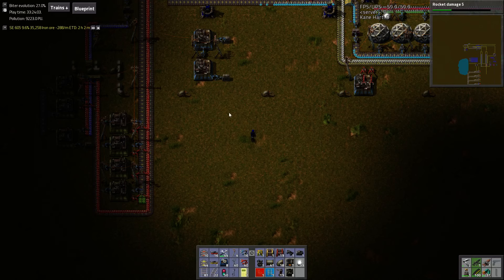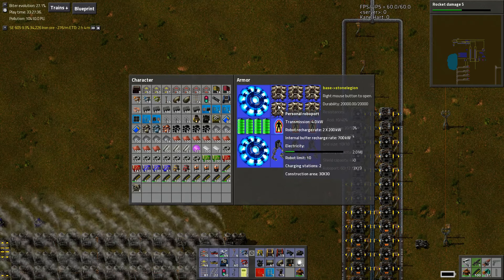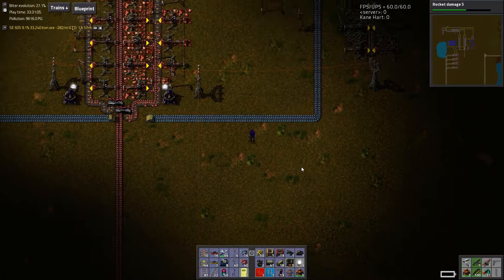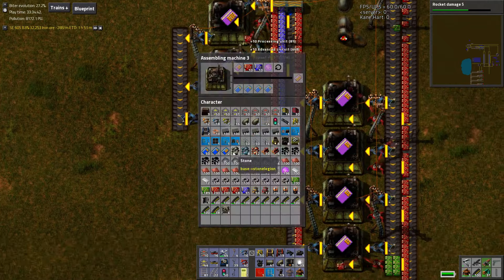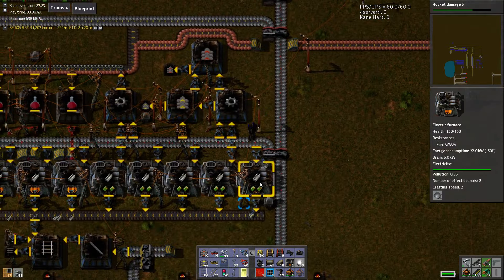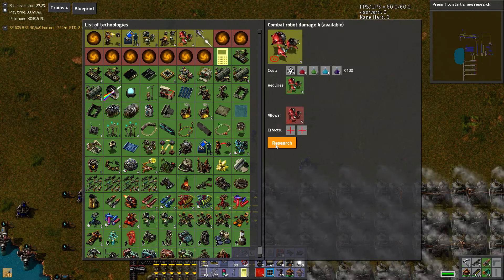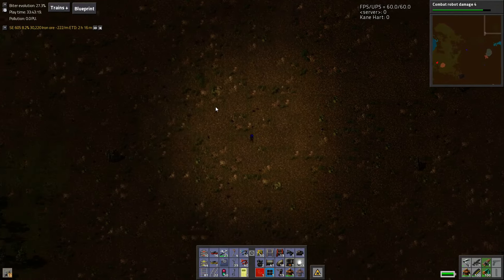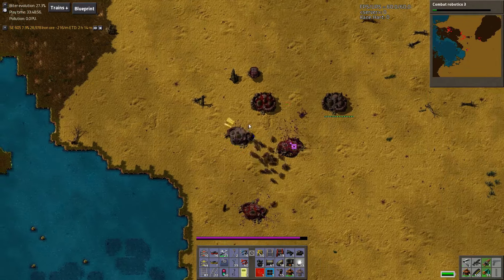Factorio Steam Release - Episode 17